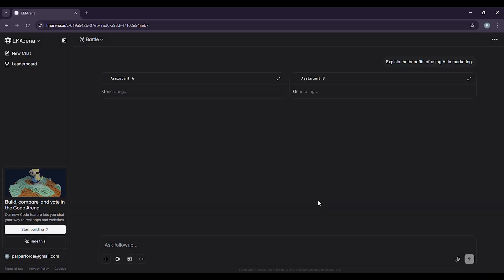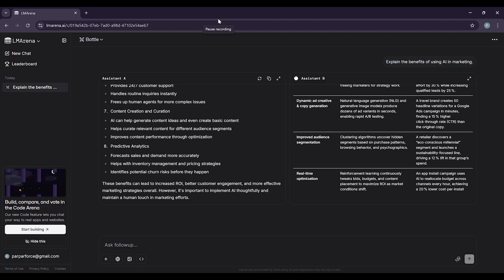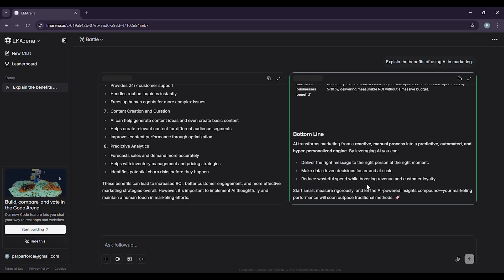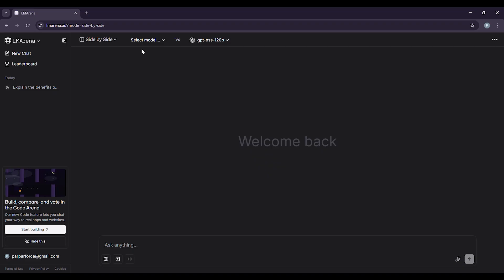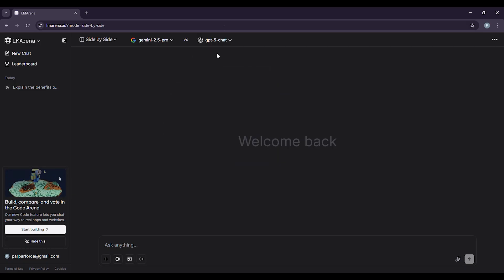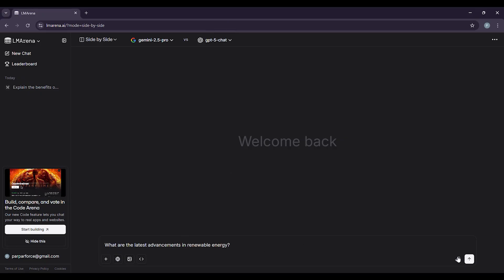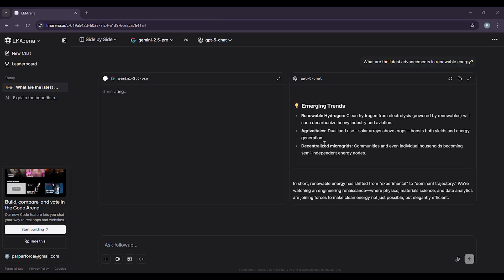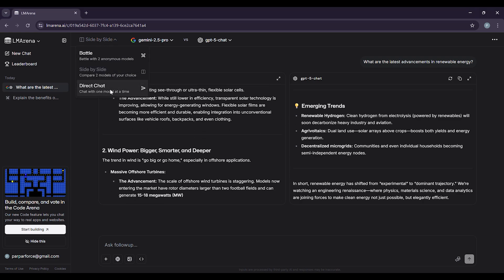How To Use LMarena AI - Complete Guide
How to use lmarena ai
In this video, I’ll show you how to use LM Arena AI — including setting up your account, navigating the platform, creating AI content, and exploring its main tools and features efficiently.